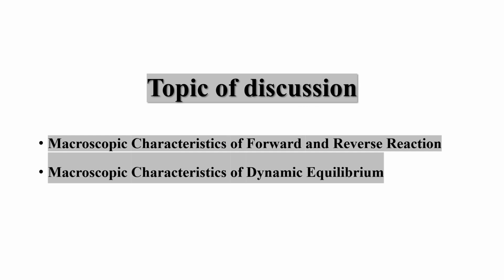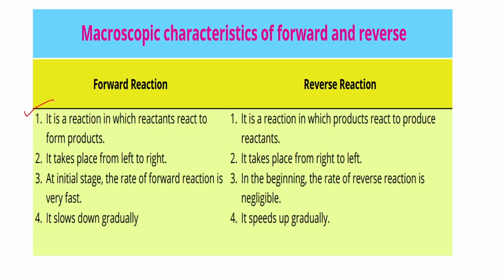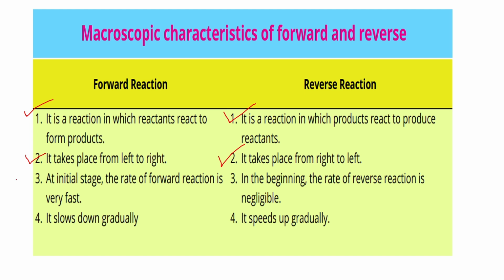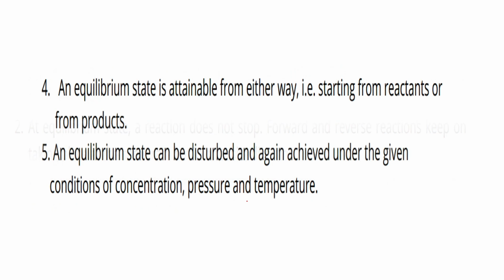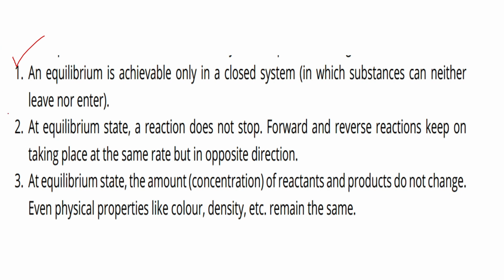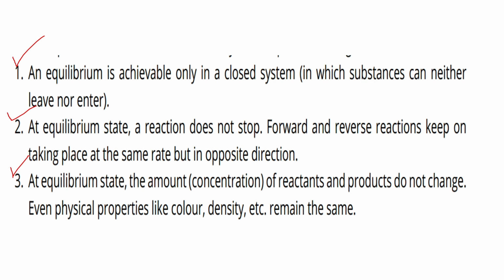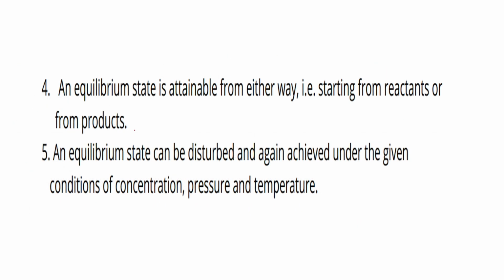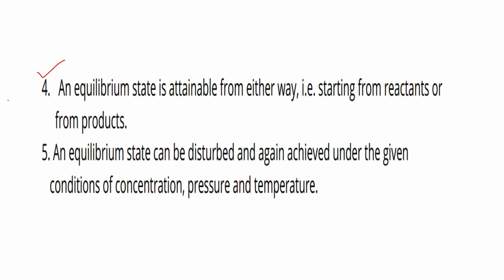Macroscopic Characteristics of Forward and Reverse Reaction and Dynamic Equilibrium